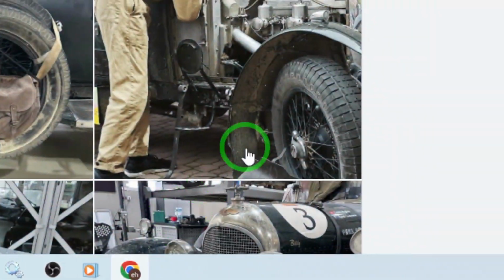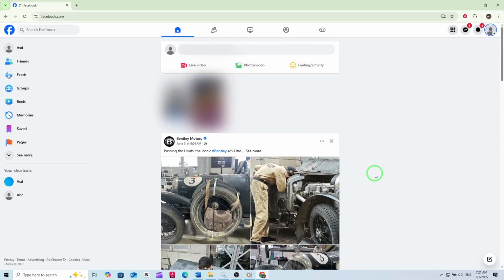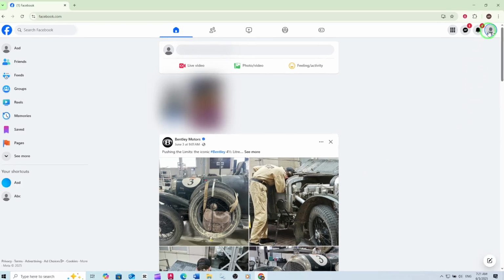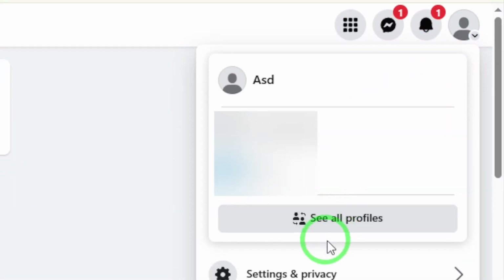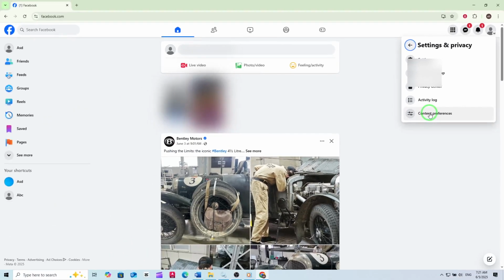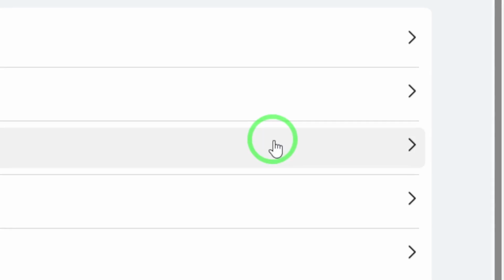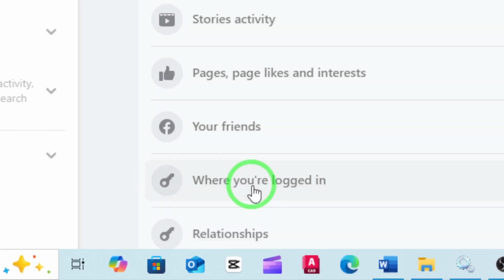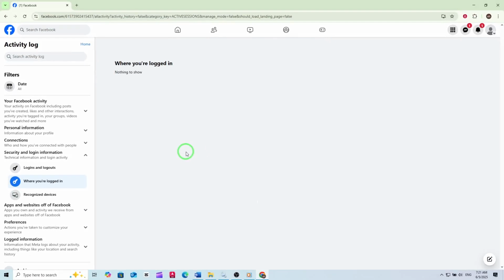How To Find All Logged In History On Facebook On PC (New Update)_1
Learn how to find all logged in history on Facebook on PC with the new update. This step-by-step guide will show you exactly where to check your Facebook login sessions, helping you keep your account secure and monitor any unusual activity.

1. Open Facebook from your browser

2. Click on your profile photo at the top right corner

3. Enter to Settings and privacy, then Activity log

4. Enter to Where you're logged in

Follow these steps to easily view all the devices and locations where your Facebook account is currently logged in or has been accessed recently. Stay in control of your account security with this updated method for 2025[1][2][3].

Chapters:
00:00 Intro
00:12 Soultion
01:05 Outro